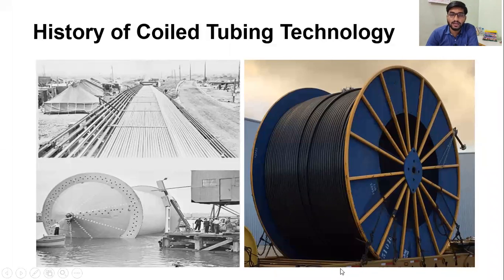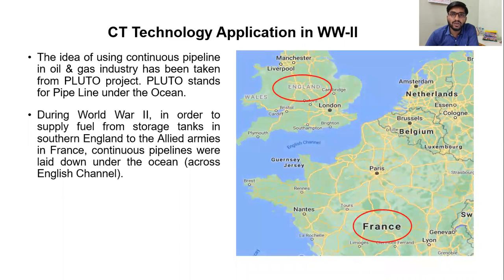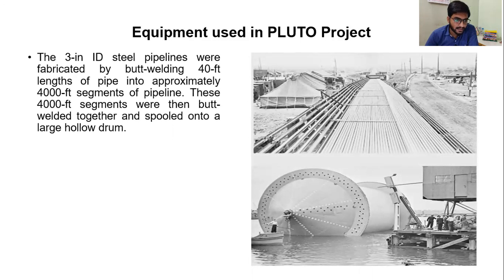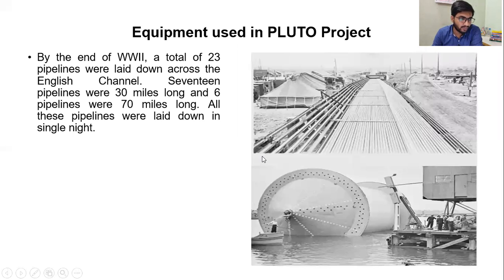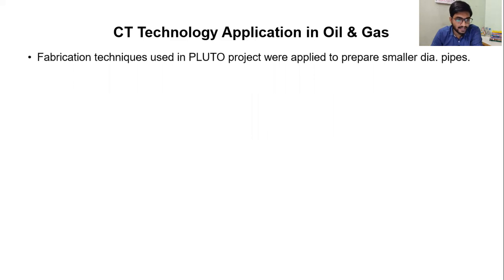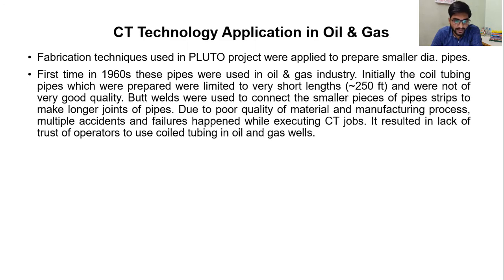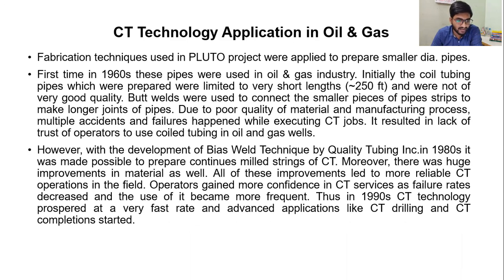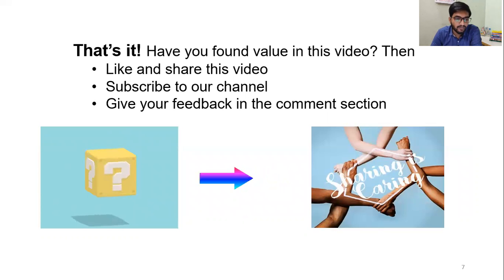32 - History of Coiled Tubing Technology by Yasir Ali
Watch the entire playlist for Coiled Tubing String Manufacturing & Properties

The modern coiled tubing technology being used today, has come into existence through a continuous evolution process. The idea of using continuous pipeline in oil & gas industry has been taken from PLUTO project. PLUTO stands for Pipe Line under the Ocean. During World War II, in order to supply fuel from storage tanks in Southern England to the Allied armies in France, continuous pipelines were laid down under the ocean (across English Channel).
First time in 1960s continuous pipeline was used in oil & gas industry. Initially the coil tubing pipes which were prepared were limited to very short lengths (~250 ft) and were not of very good quality. Butt welds were used to connect the smaller pieces of pipes strips to make longer joints of pipes. Due to poor quality of material and manufacturing process, multiple accidents and failures happened while executing CT jobs. It resulted in lack of trust of operators to use coiled tubing in oil and gas wells.  However, with the development of Bias Weld Technique by Quality Tubing Inc.in 1980s it was made possible to prepare continues milled strings of CT. Moreover, there was huge improvements in material as well. All of these improvements led to more reliable CT operations in the field. Operators gained more confidence in CT services as failure rates decreased and the use of it became more frequent. Thus in 1990s CT technology prospered at a very fast rate and advanced applications like CT drilling and CT completions started.

Following main topics are covered in this video:
1. Evolution of CT Technology
2. CT Technology Application in WW-II
3. Equipment used in PLUTO Project
4. CT Technology Application in Oil & Gas